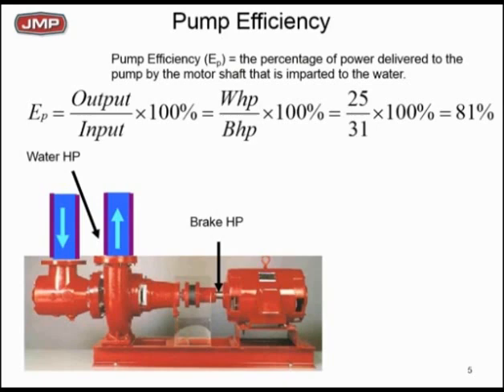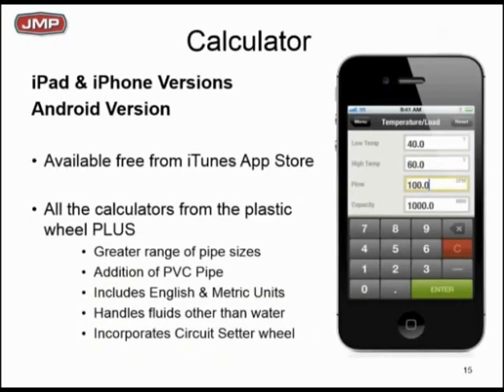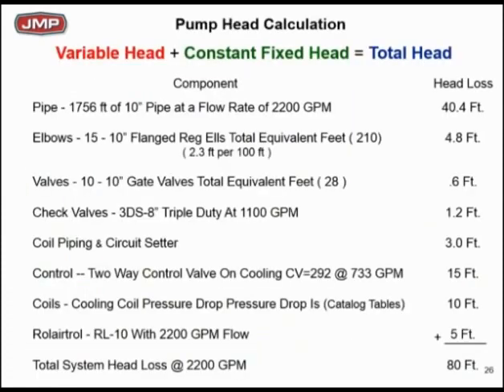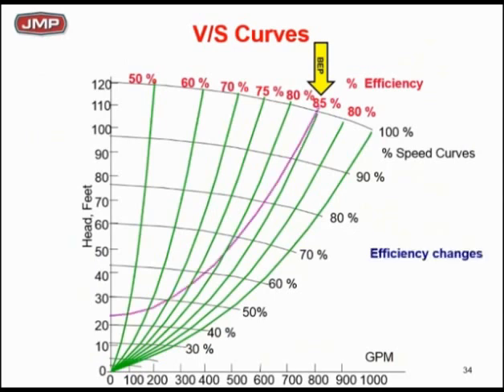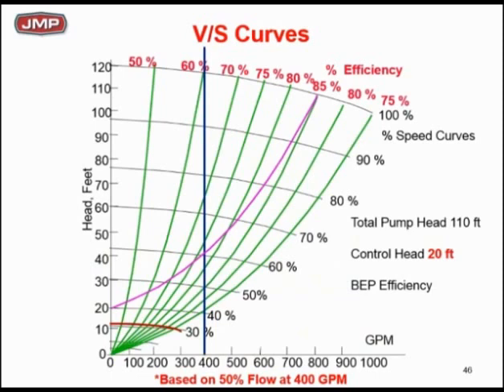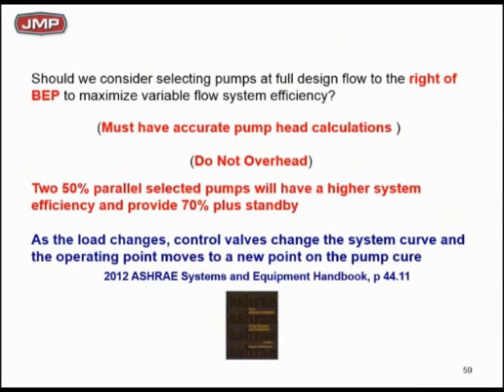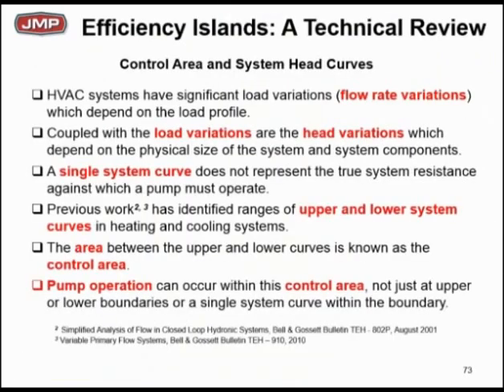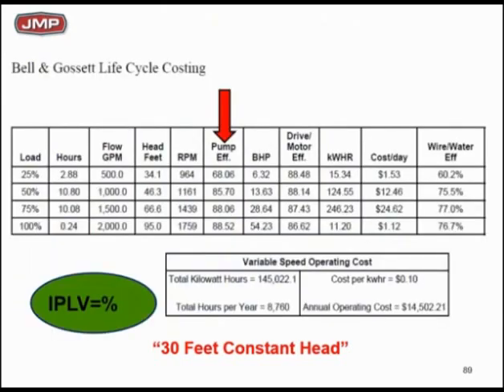Modern Pump Selection for System Efficiency